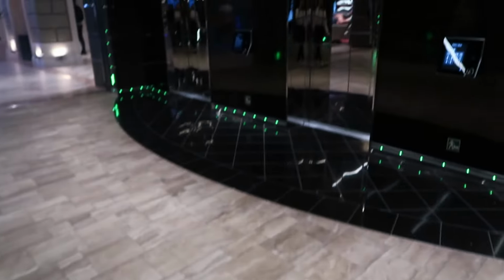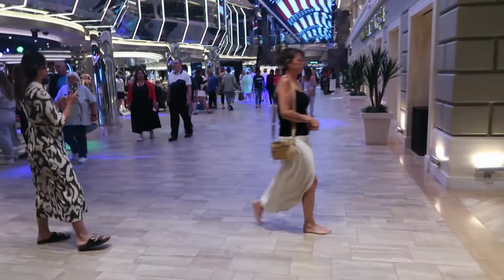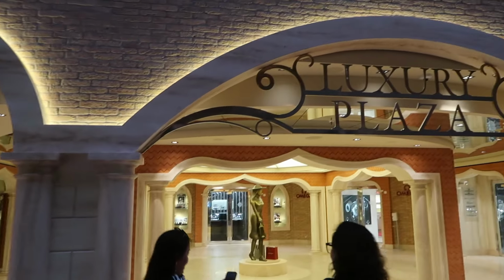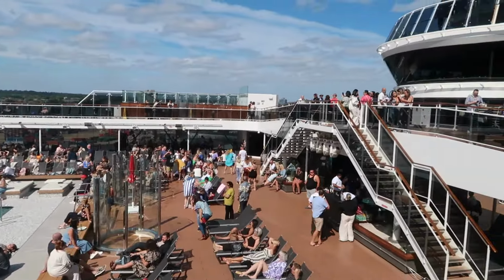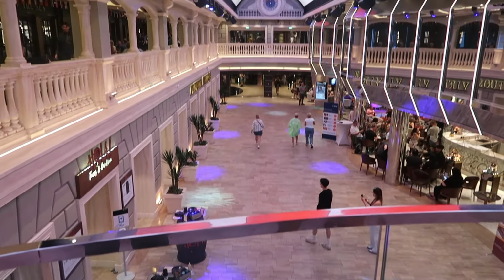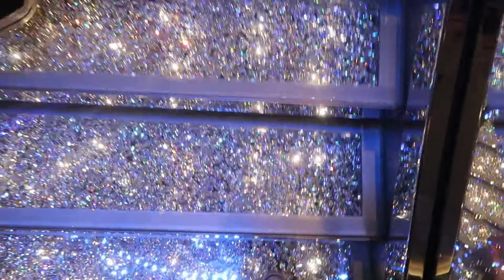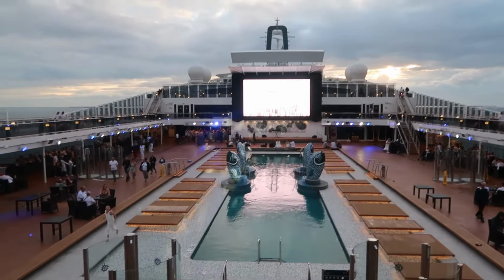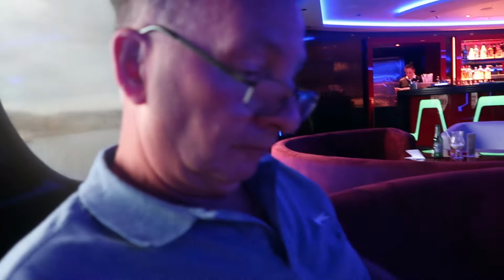Let's Talk About our MSC Cruise! | MSC Virtuosa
Hey everyone, now I am so excited to talk about my MSC cruise with you all. I had the BEST time onboard!
The whole experience was 10/10, and we can't wait to go on again!

Please enjoy, love Char xx